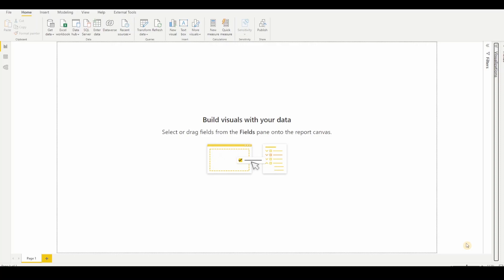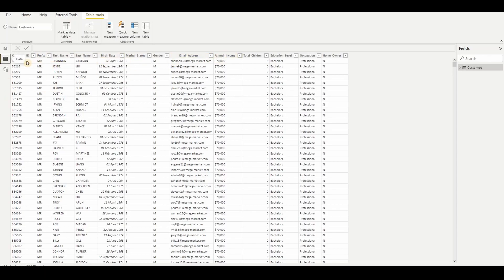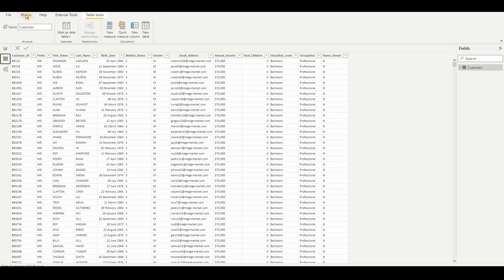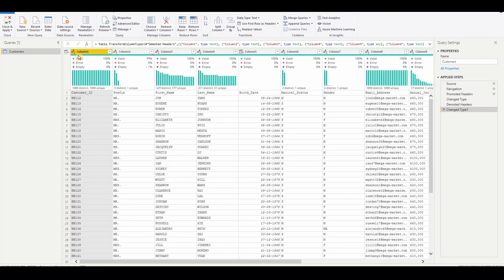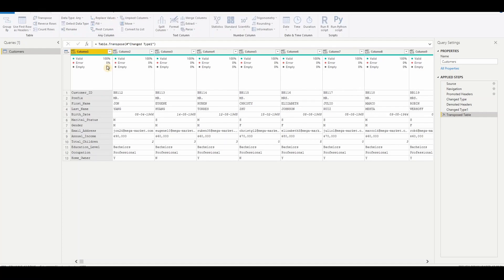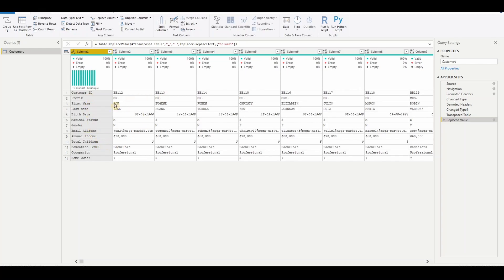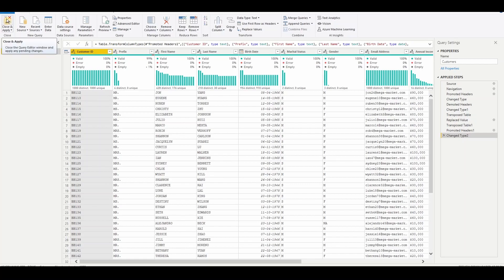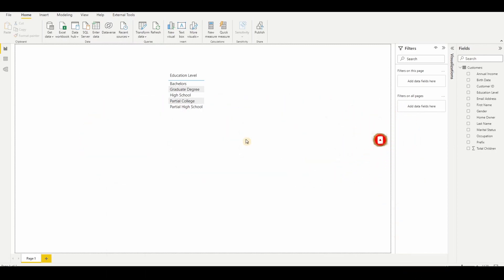Remove unwanted characters or strings from table headers in Power Query- Power BI with Gops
In this video, we are going to see how easy to remove unwanted characters or strings from table headers in Power Query.